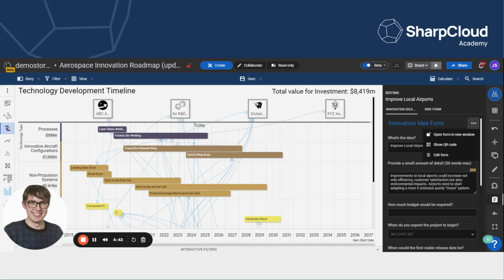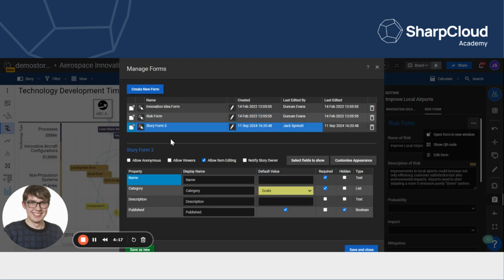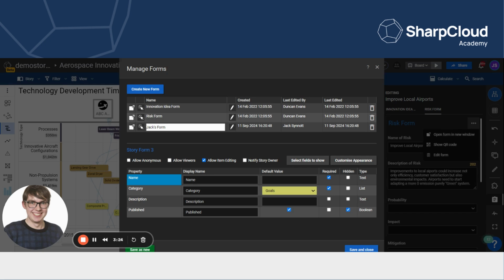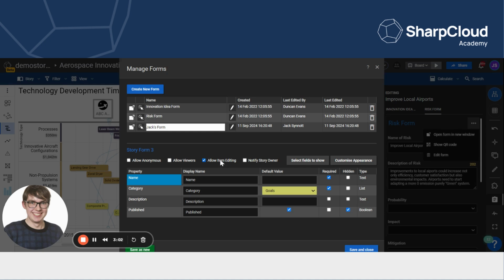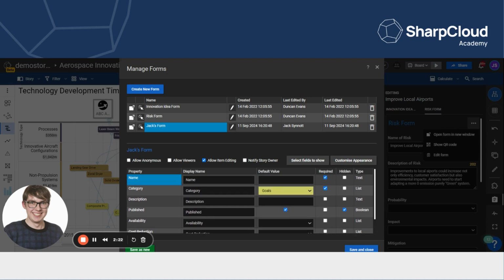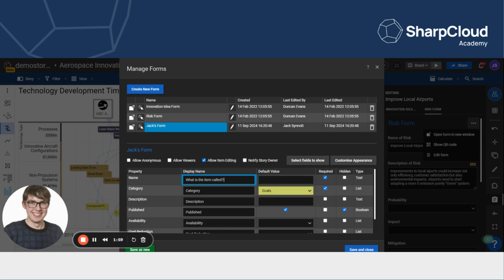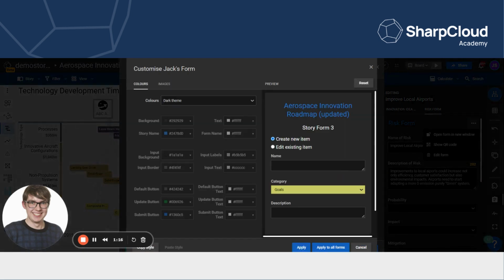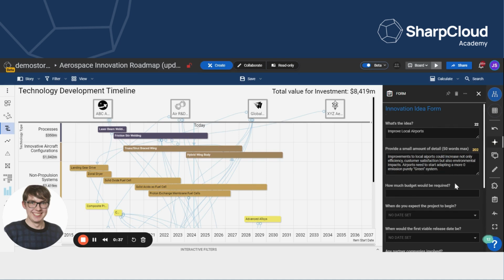How to Build Inbuilt Forms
In this video, the SharpCloud Experts show you how to create inbuilt forms in your SharpCloud Story to help your team add new information and supplemental context to existing items.